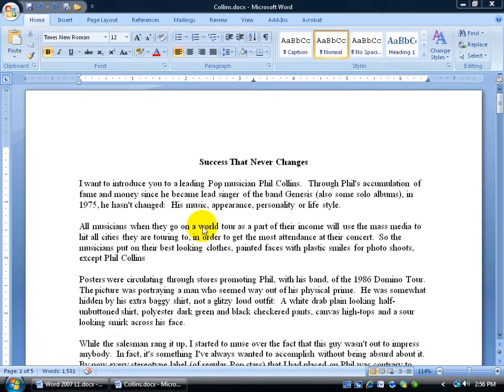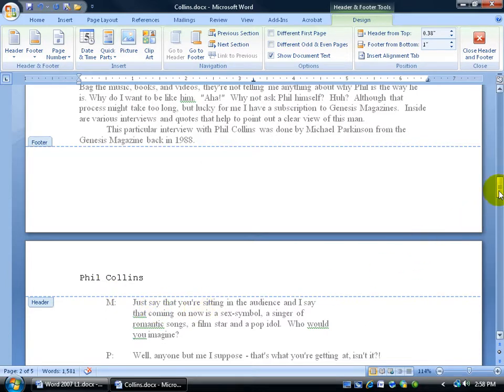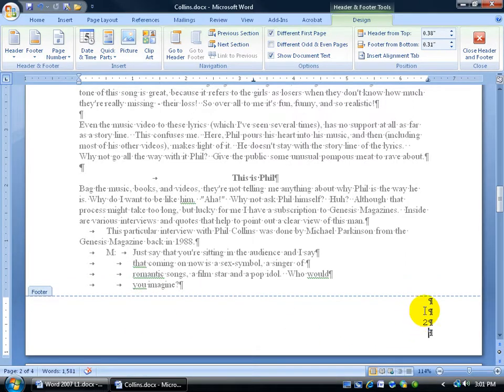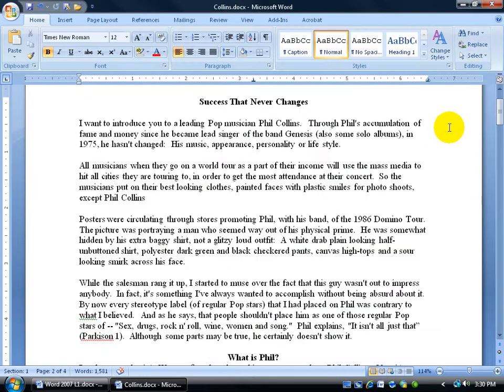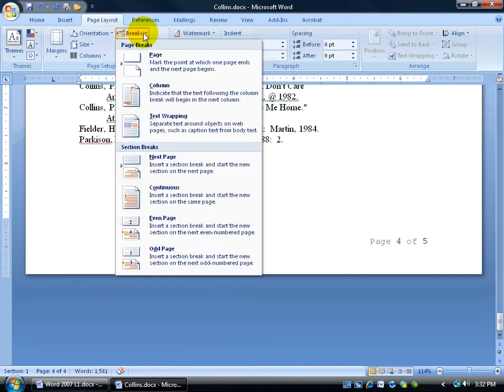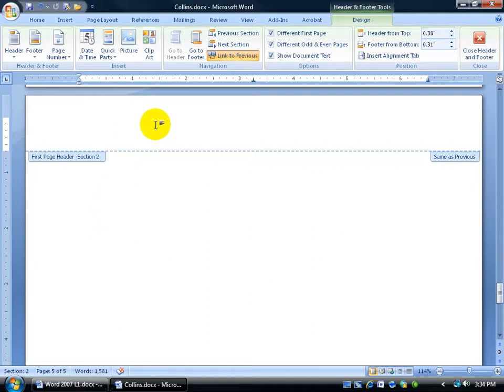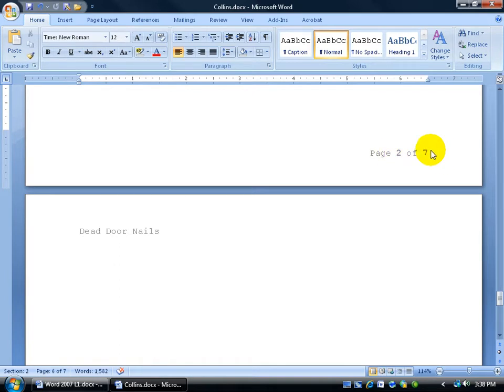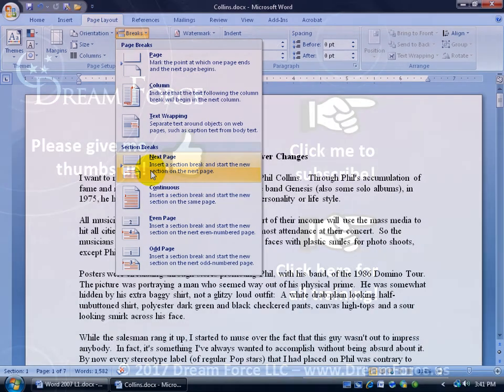Word 2007: Headers And Footers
Word 2007 tutorial on Headers and Footers, which are basically the top and bottom margins of you pages, and will repeat, or duplicate any text or objects you add to them at the top, or header of each page, and/or the bottom, or footer of each page.